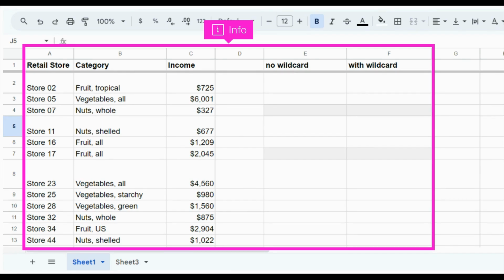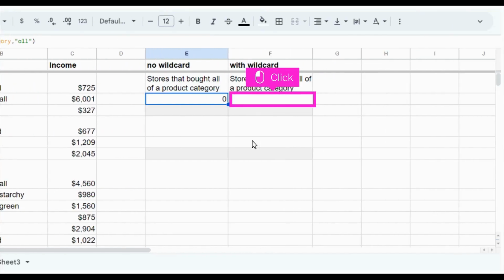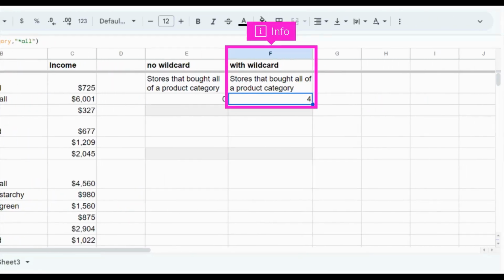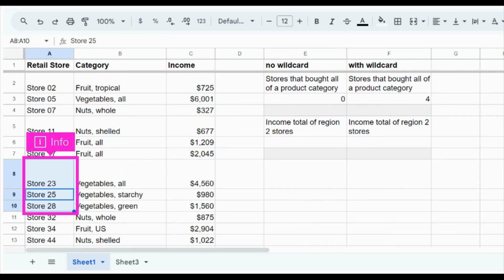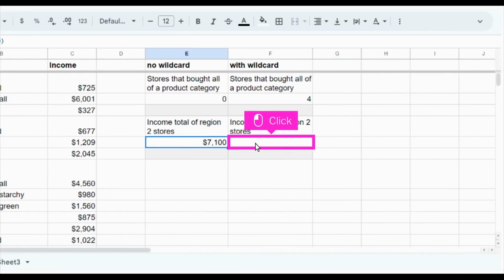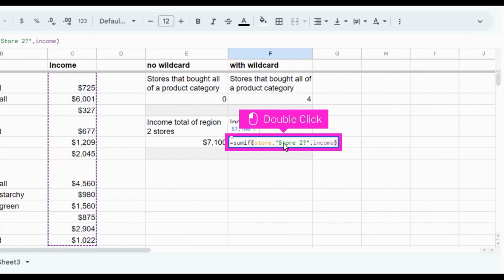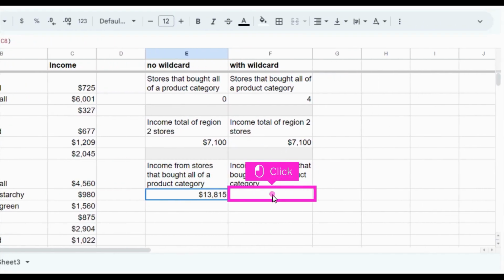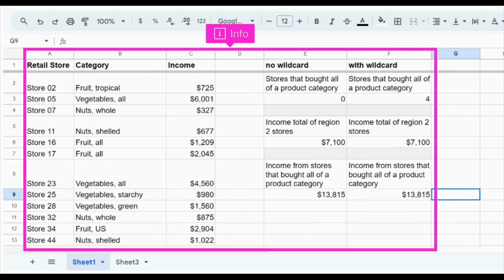Google Sheets - How to use wildcards in formulas with named ranges and conditional counts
Watch this quick & easy tutorial to see how to use wildcards in formulas of conditional counts and sums with named ranges.

To see the tutorials introducing the preskills you'll encounter in this video, see our COUNTIF and SUMIF tutorials.

You can use the interactive tutorial version of this video to access where you can copy-and-paste and of the formulas mentioned in the video

Thank you to @benlcollins for contributing the idea for this tutorial.